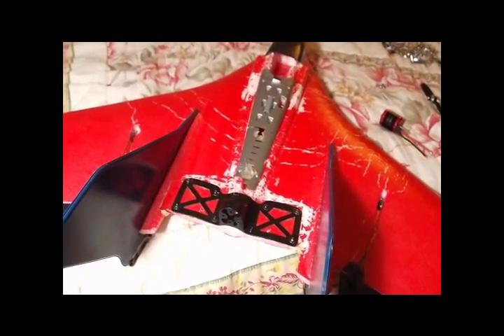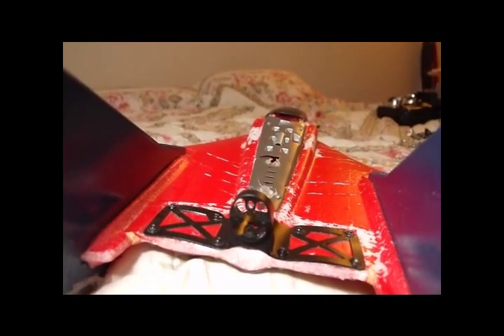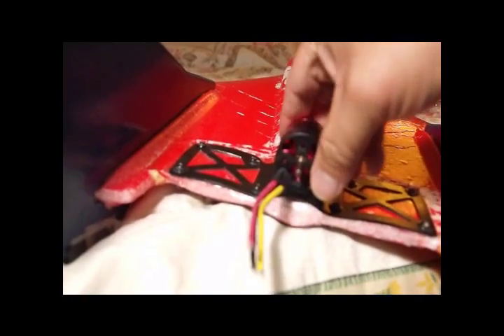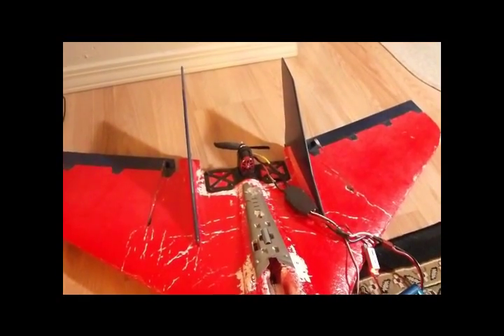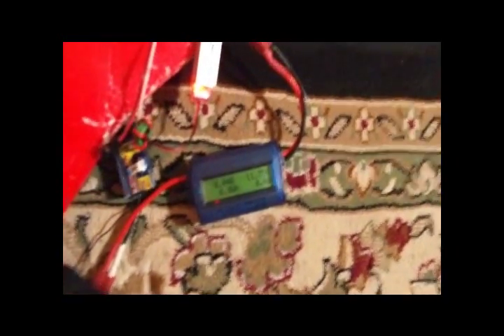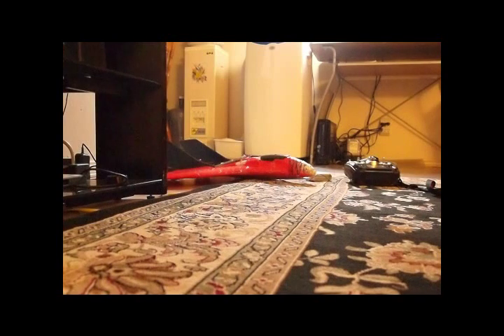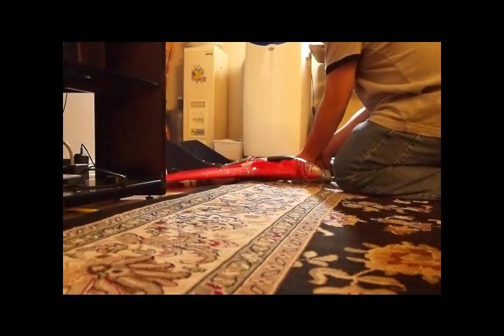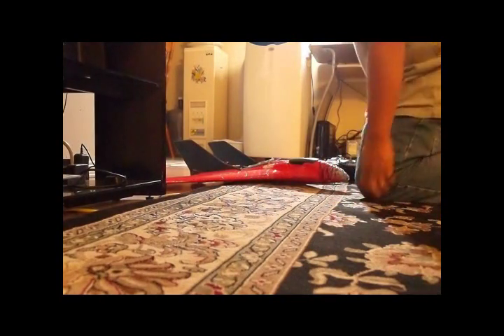Stryker motor upgrade to Turnigy 2836-3200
Bored of the TP 2409-12T motor, so I bought a 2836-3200 to replace it. At 3200 kv, and taunted as 600+ watts of power, this little gem rocks. I tested with a 50 amp SS ESC, 3200 mah 3s  25C Lipo with a 4.75x4.75 EMP prop.

Reading on the watt meter is

400 watt
38 amps
and by the sound, it's a lot of RPM's...

for a little over $16 this motor rocks.
If you plan on buying, this motor comes with no motor mounts, nor screws. All you get is what you see on HK site.

Test Flight in a few days when the weather cooperates.